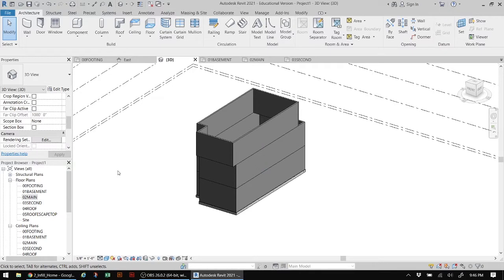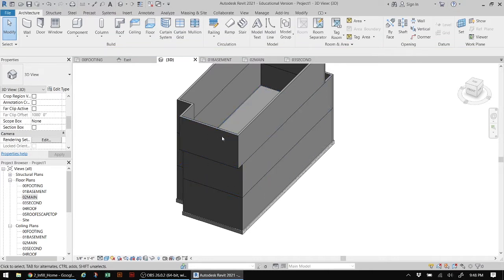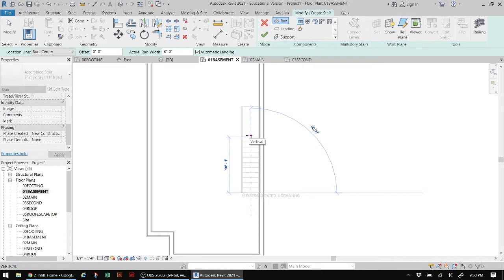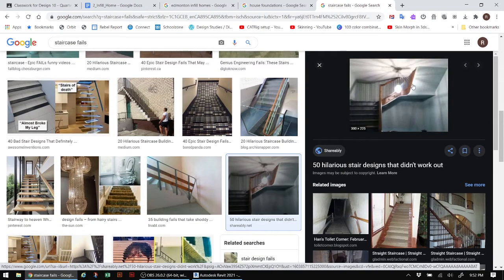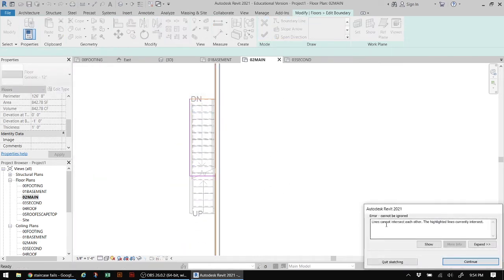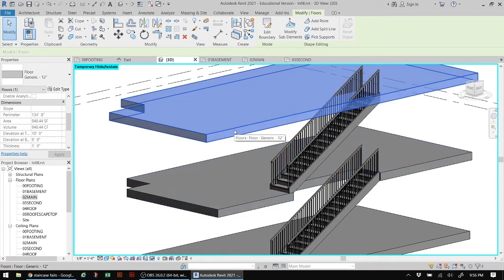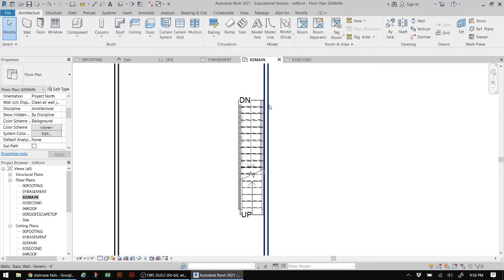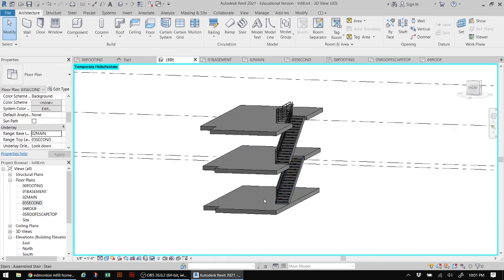Infill Home Stairs and Floor Cutouts Part B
In this video  tutorial, Part B, you will :

Adding floors 0:35
Adding stairs  3:25
Floor cutouts 7:38
Adding railings 12:22
Changing railing types 13:25